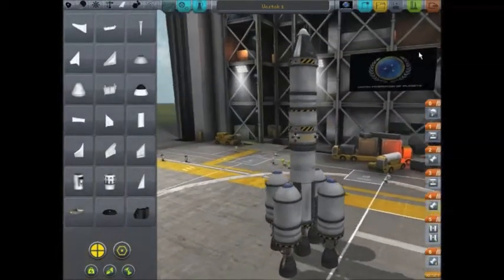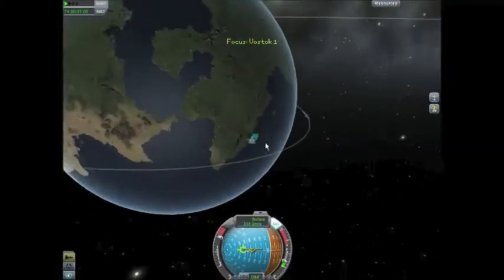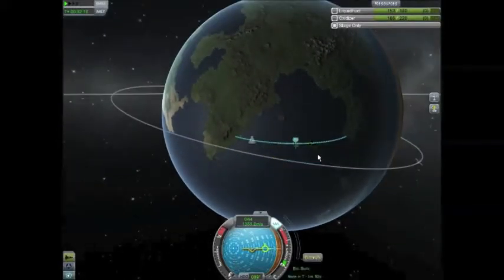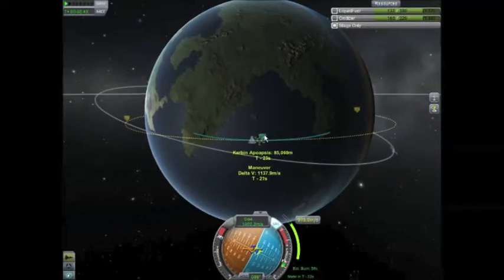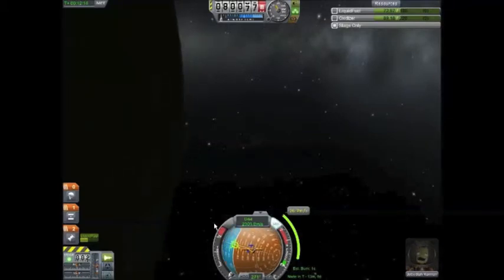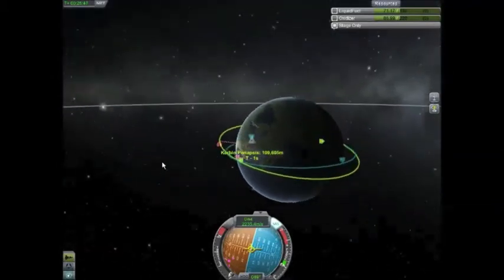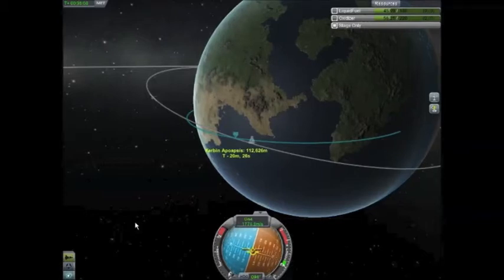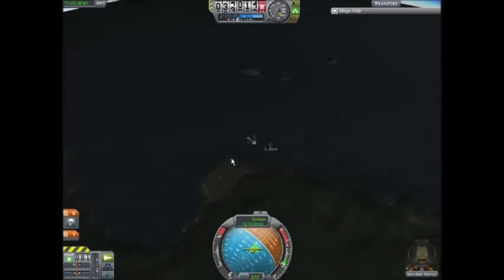Kerbal Space Program Episode 3 - First Kerbal in Orbit, and Coming Home the Jebediah Way!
We recreate Vostok 1, and make Kerbal history by sending Jeb to orbit. Landing is a whole other story, though.